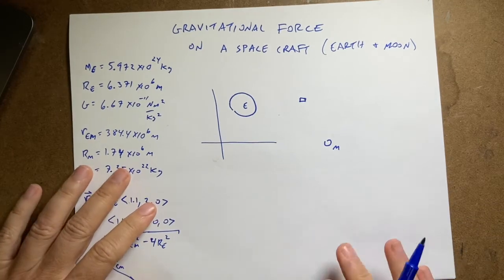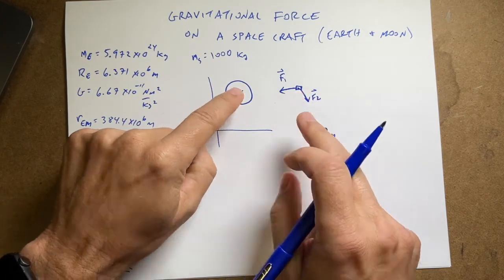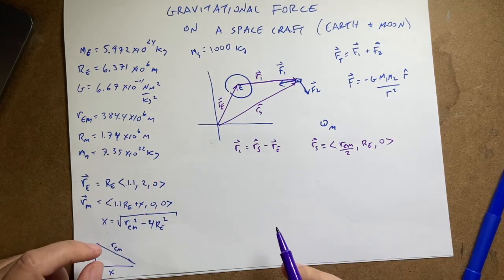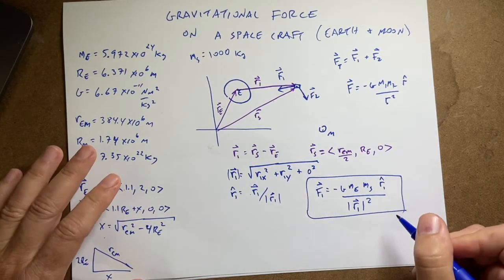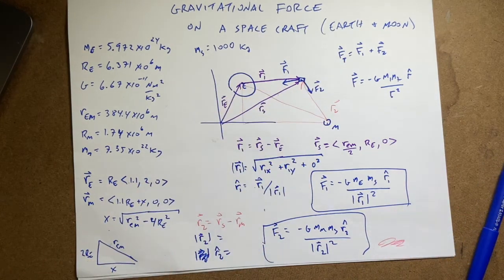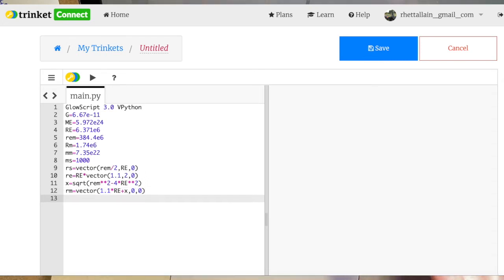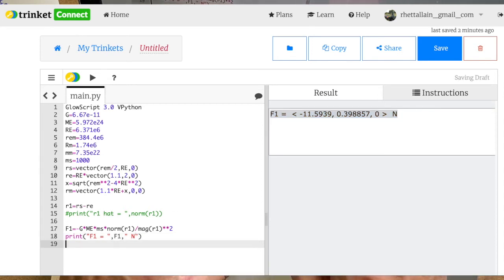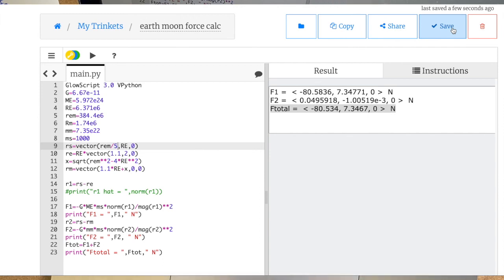Superposition of Gravitational Forces from the Earth and Moon on a Spacecraft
A spacecraft is at some vector location near the Earth and moon.  What is the total gravitational force on the spacecraft?